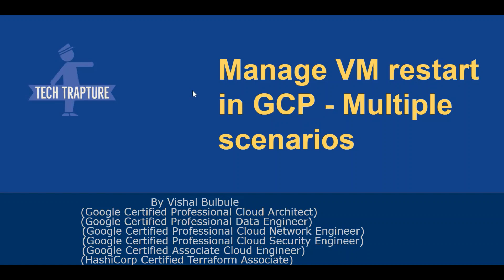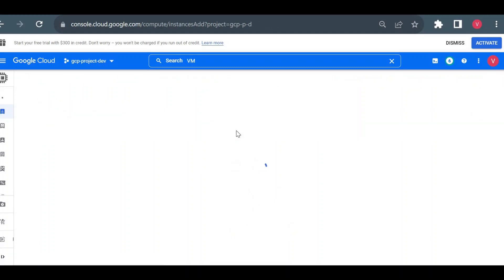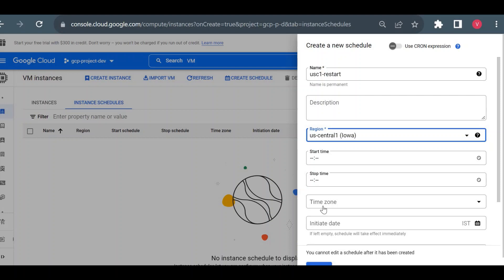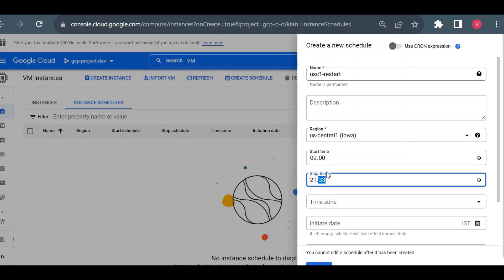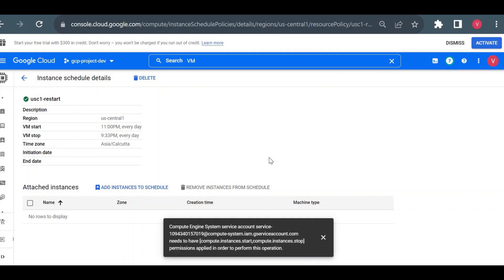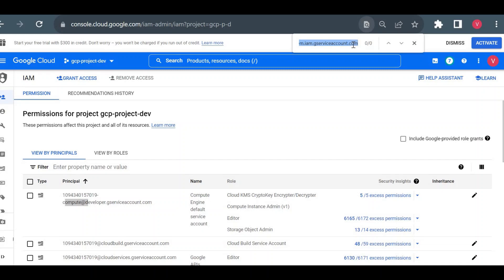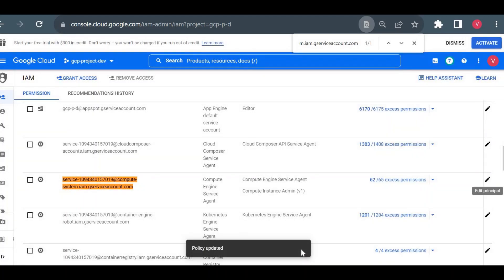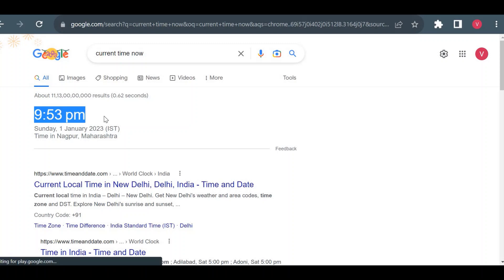Schedule GCP VM Instance restart using Instance Schedule